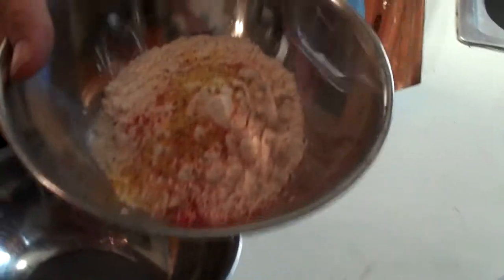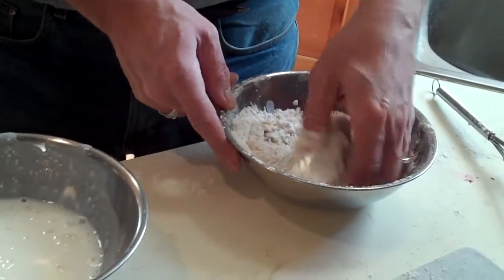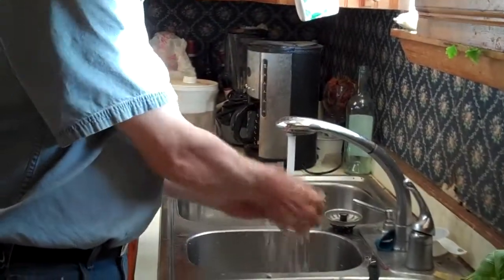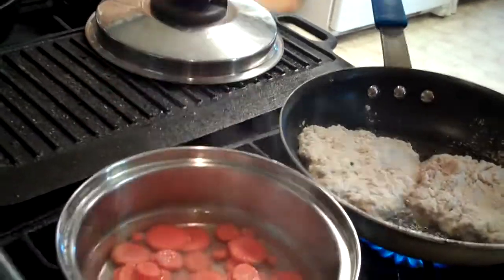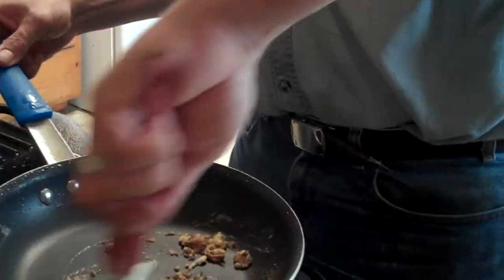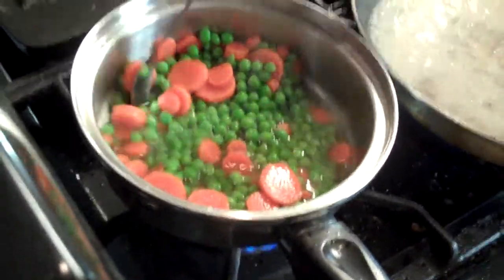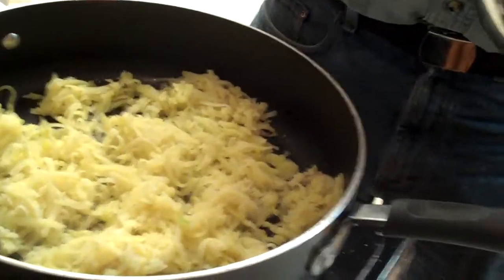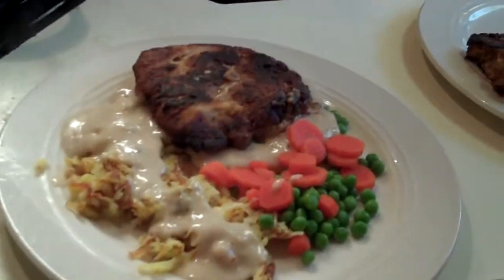Country fried steak, with hashed browns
A southern born dish, and yes I know there are several schools on how to make this, this is just how I roll.